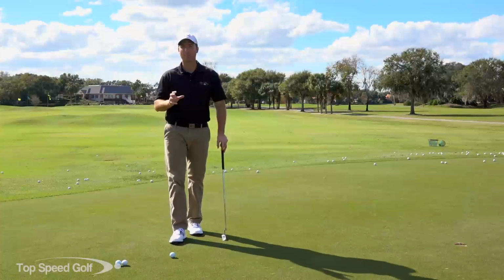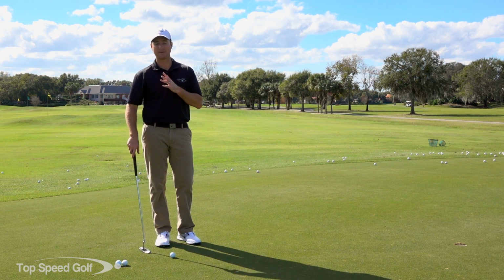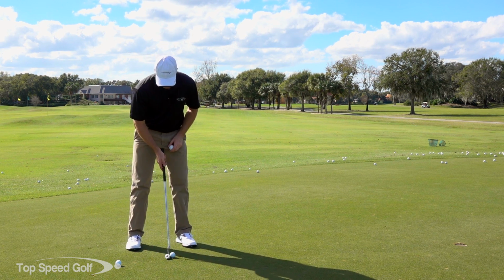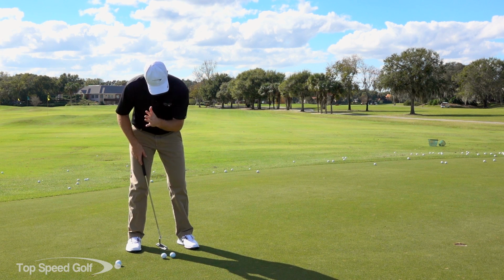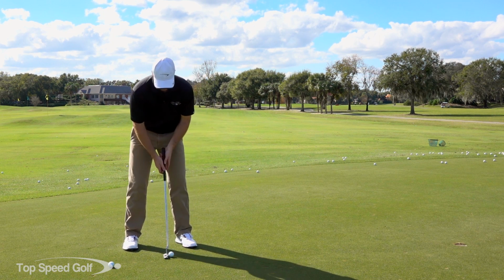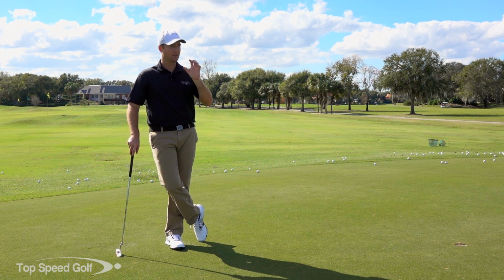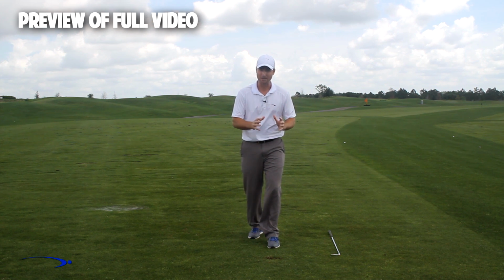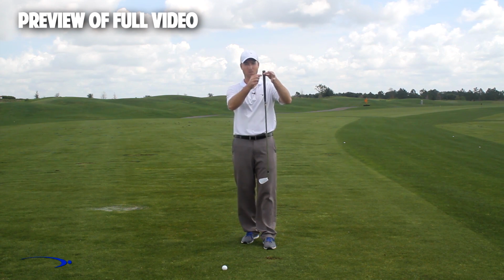Golf Putting Tip | Best Cheat to See The Line (Rifle Scope Drill)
How would you like to visualize your putting line on the green?! For those looking to make straighter putts, this video on Golf Putting Tip | Best Cheat to See The Line (Rifle Scope Drill) is for you. We have the golf swing and your total game broken down to the 5 most important keys in our Top Speed Golf System. If you’re looking to get better at any put situation, we'll cover this crucial visualization trick, while improving key fundamentals! Start having real control of your game. Be able to hit any shot in golf! We’ll teach you.

Clay Ballard